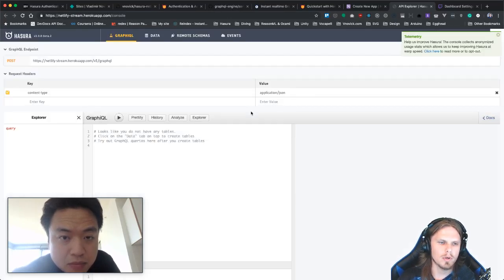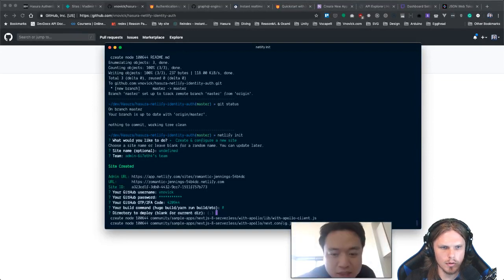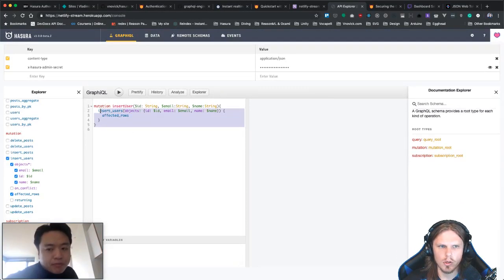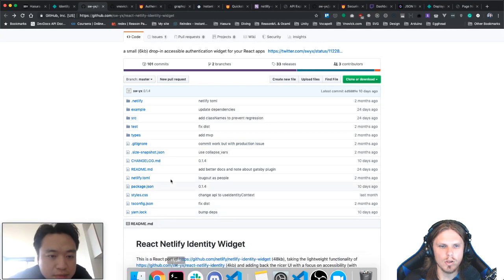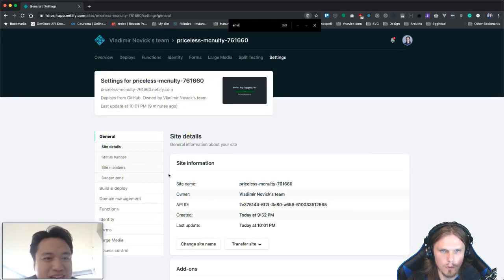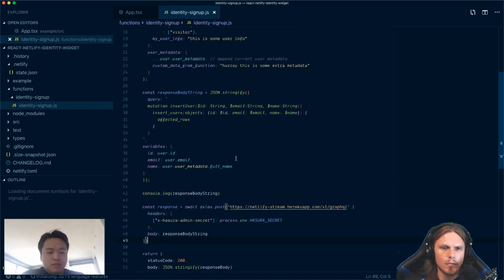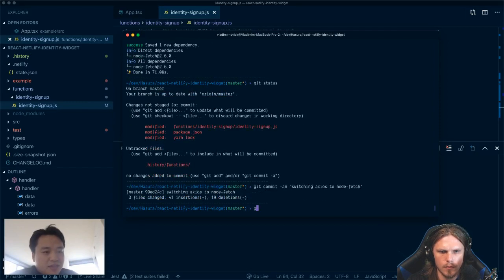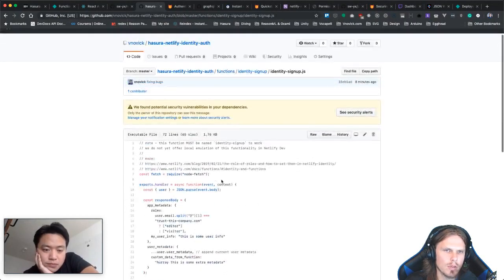Building custom Auth for Hasura with Netlify - Part 1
Sean Wang joined us on Hasura Streams to talk about building custom auth for Hasura with Netlify.